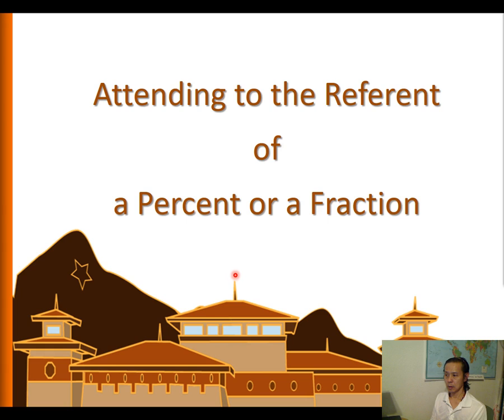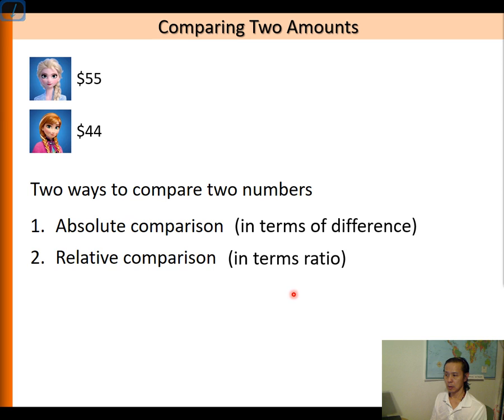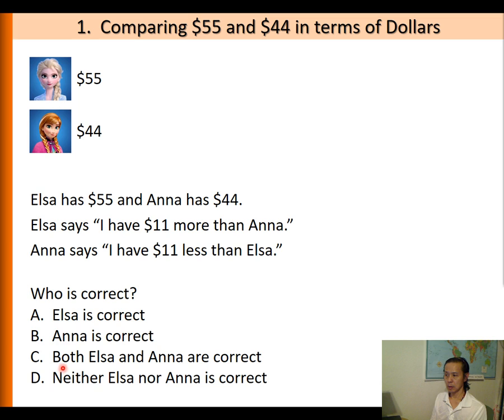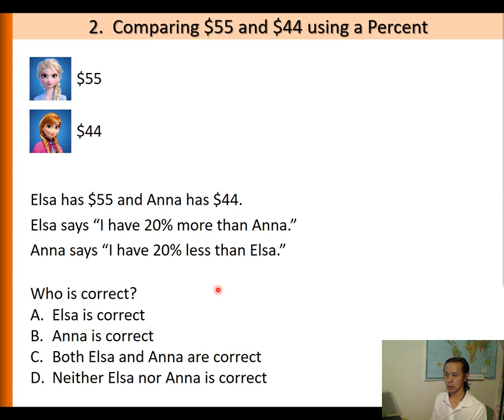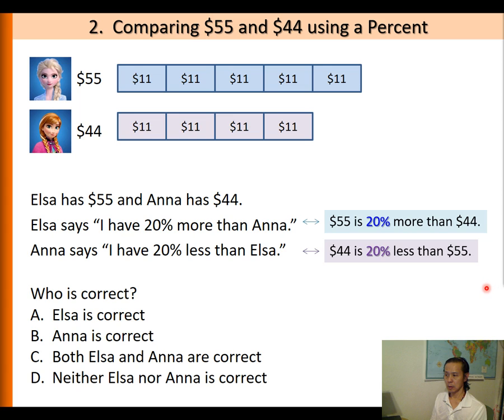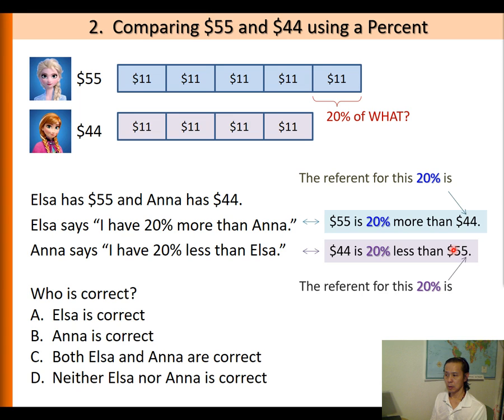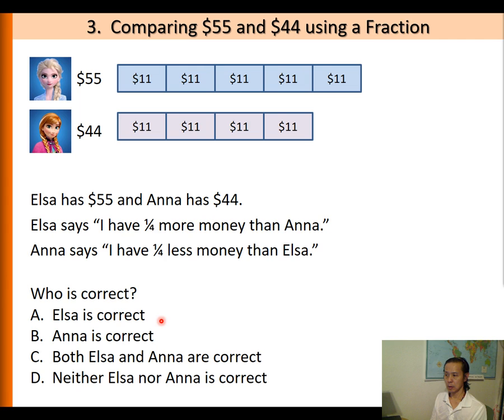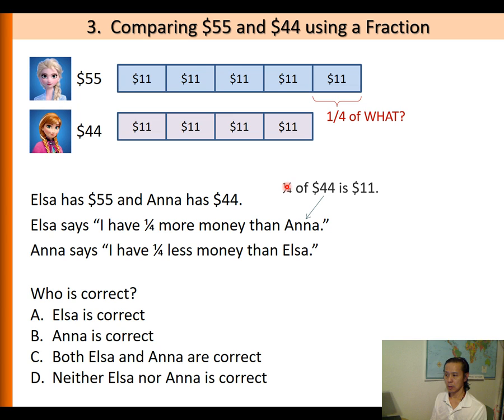Conceptual: Referent of a Percent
This video shows the difference between absolute comparison and relative comparison, and highlights the importance of attending to the referent of a percent, or a fraction.